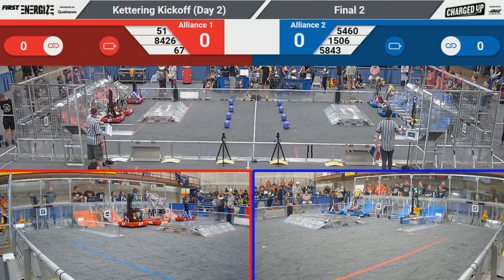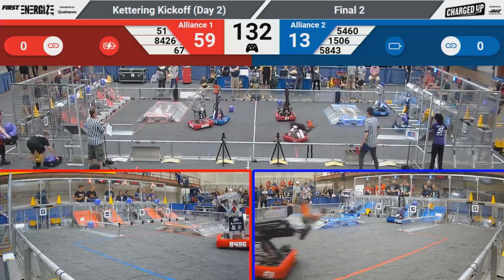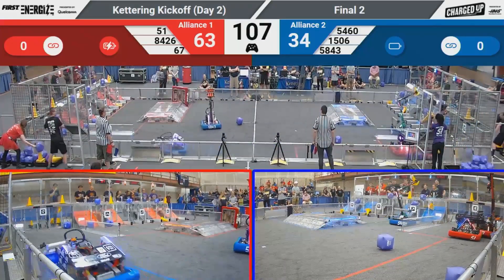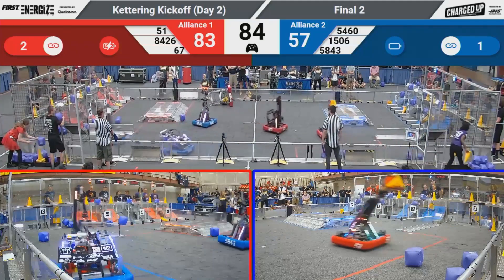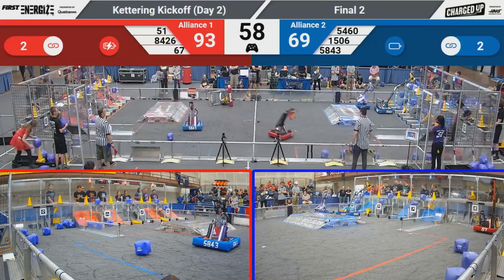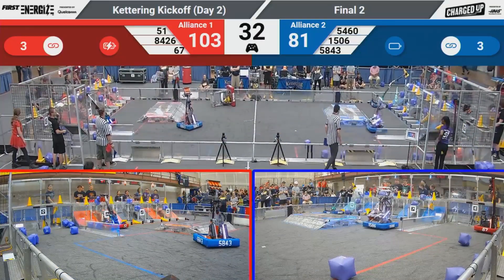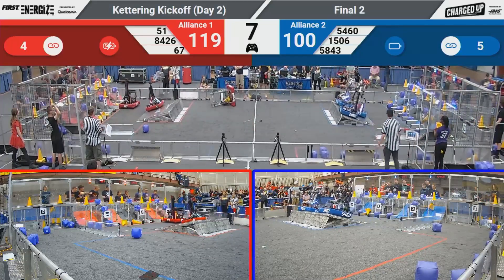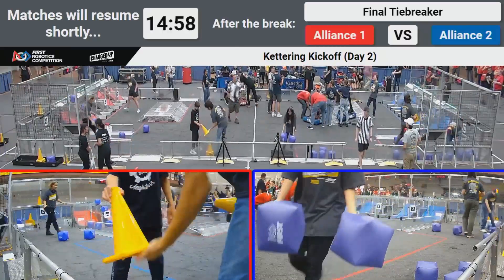Finals 2 2023 Kettering Kickoff Day 2